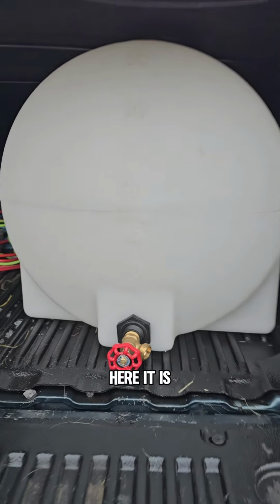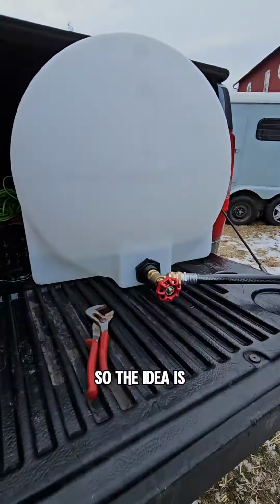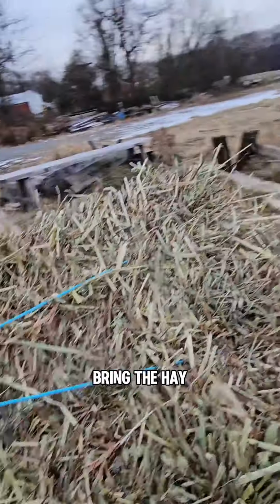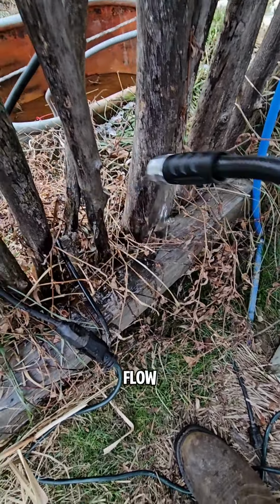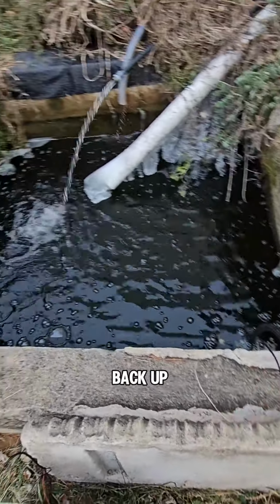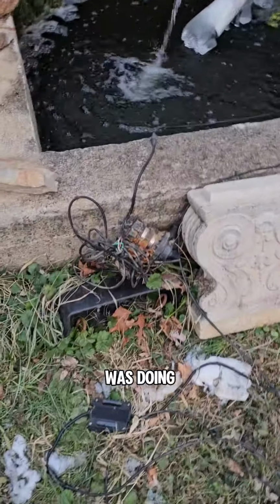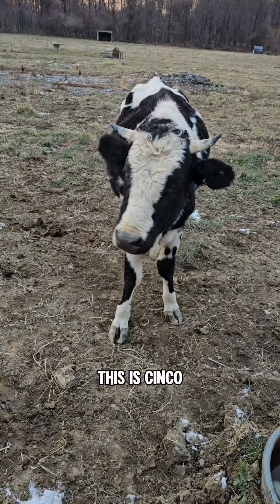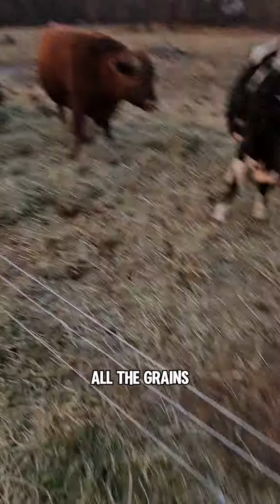Desperate measures, my solution to a dry well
The drought has dried up our well. It's time to start hualing water to the other farm.